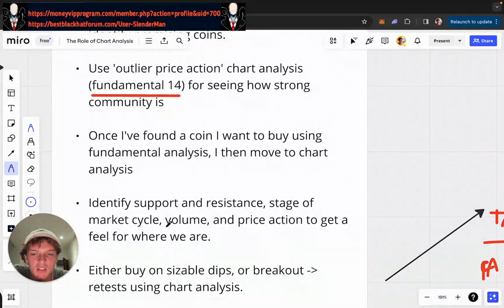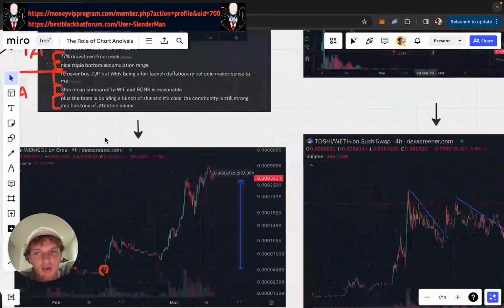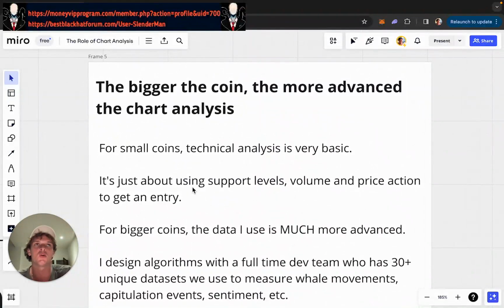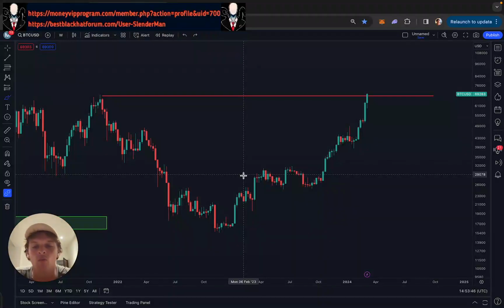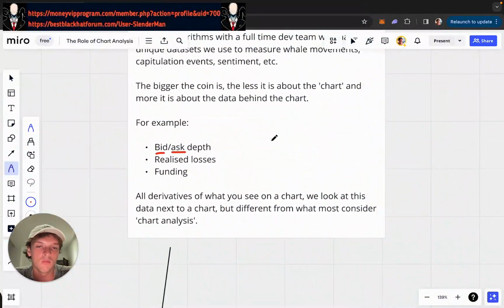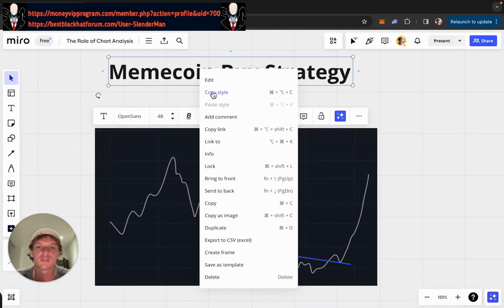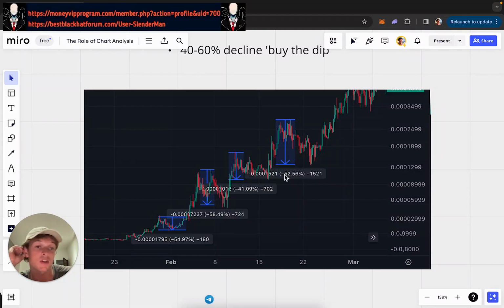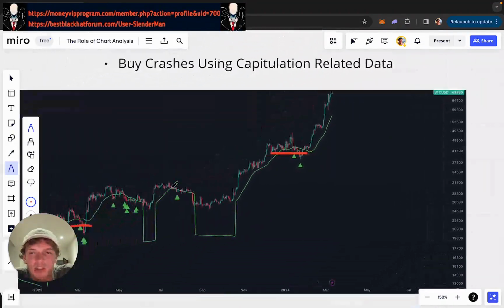التحليل الفني 1,2